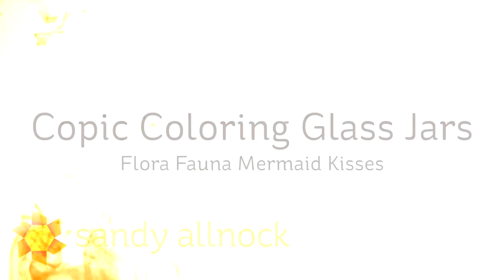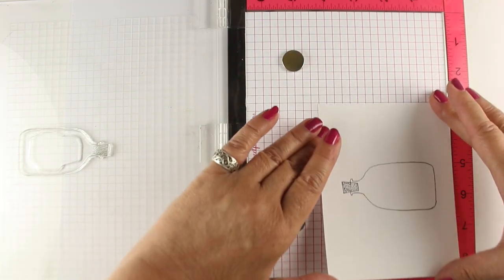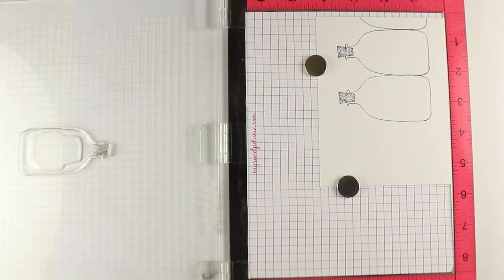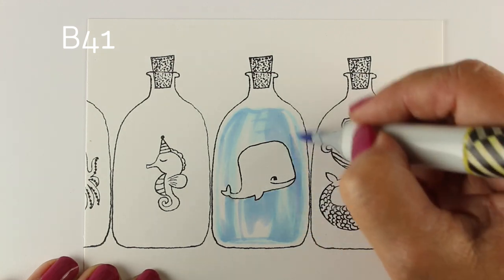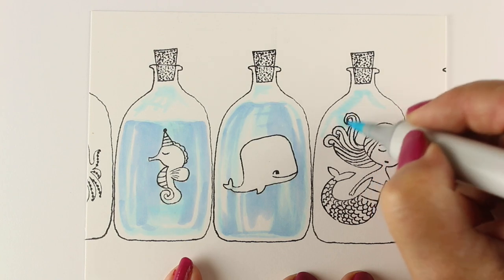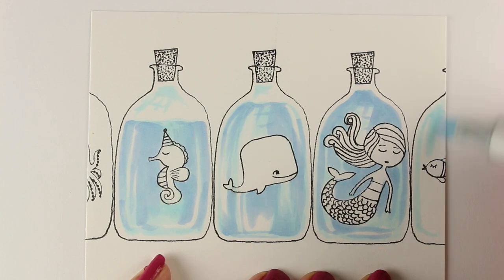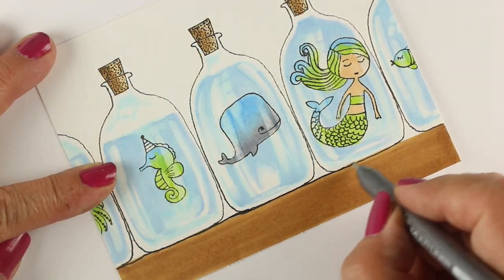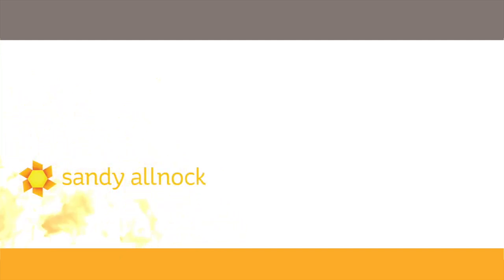Copic Coloring Water-filled Glass Jars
Yet another video coloring glass! If you have crazy things to tuck inside a jar, go for it. Don't worry if it "should" be in there or not! :) Blog post with more info and pinnable images

Flora and Fauna Stamps - Mermaid Kisses - no longer available
Copic Markers: